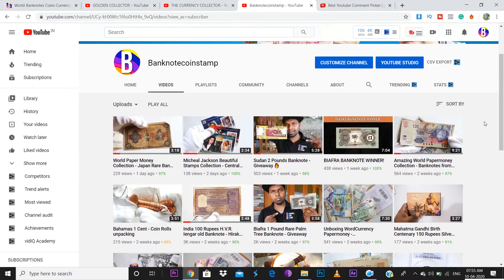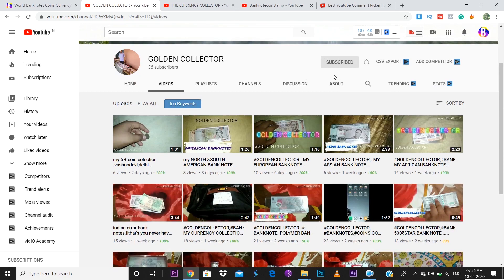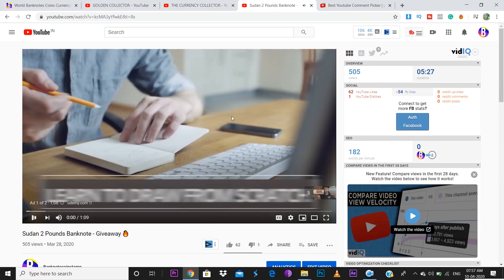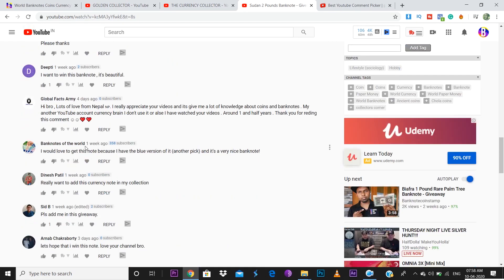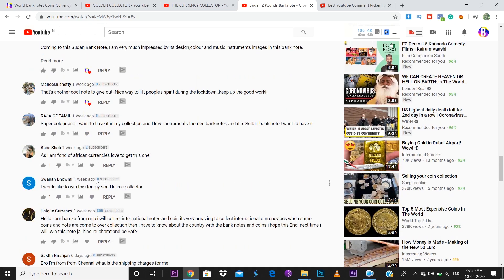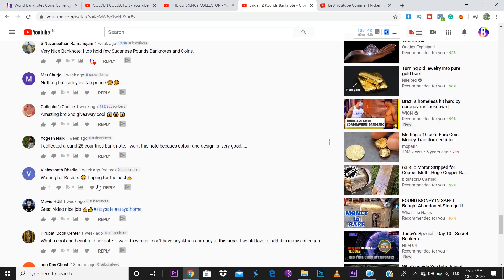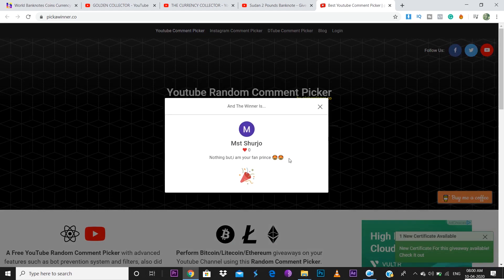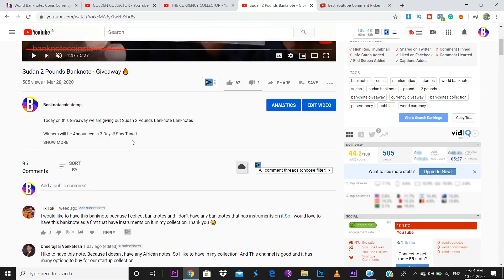Sudan 2 Pounds Banknote Winner 🏆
Checkout

Winners please message me with your address here ..

OR